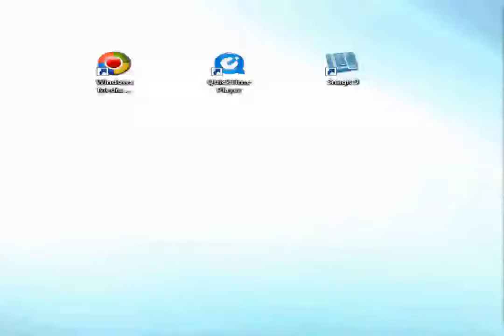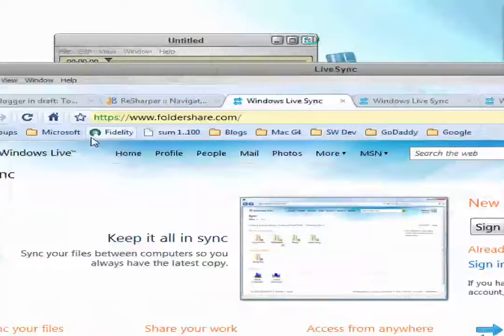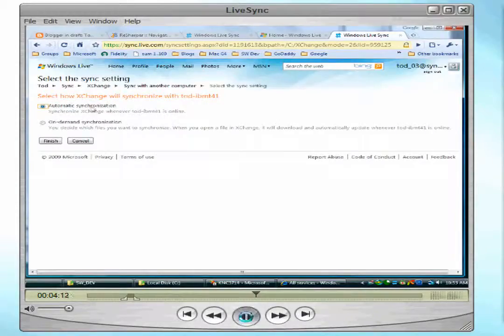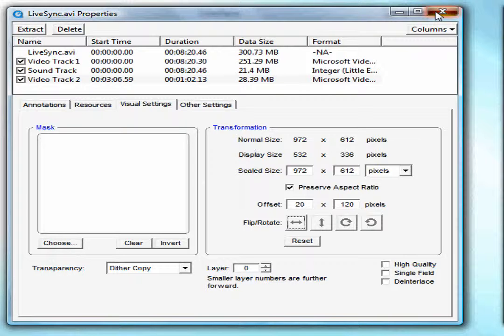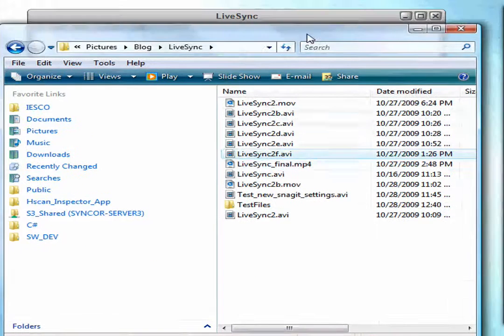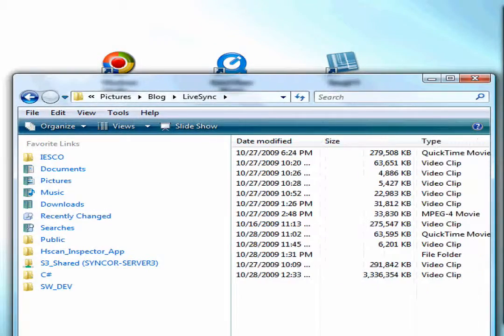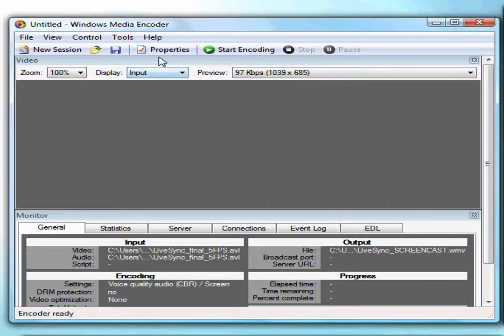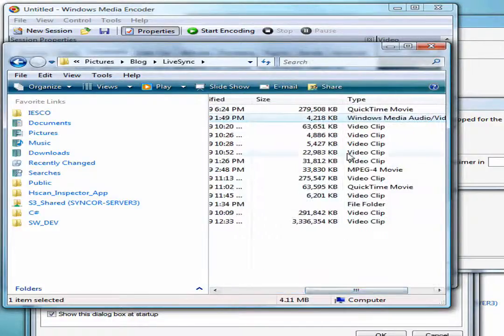Making Screencasts (scaled)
A screencast that shows how I make screencasts. This demonstrates the most complicated example. Often after I edit in QT I just export and save in H.264. When I really want so squeeze down the size I use Windows Media Encoder and put up with some artifacts. This is my second version of the video, this one didn't go through the WME phase and I rescaled the video without maintaining the proper aspect ratio so it would be bigger on YouTube, in the future I will use a fixed region on screencasts and use the YouTube preferred aspect ration.